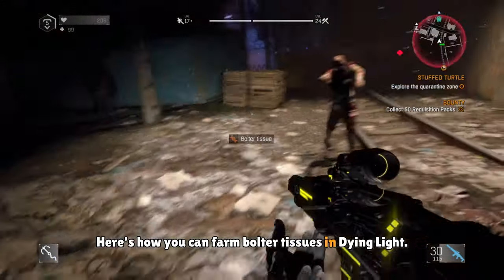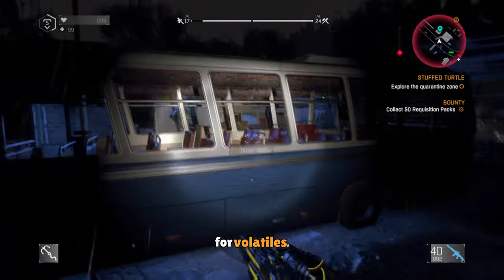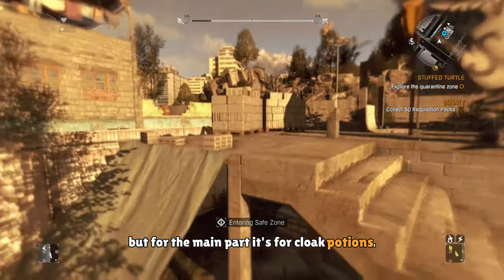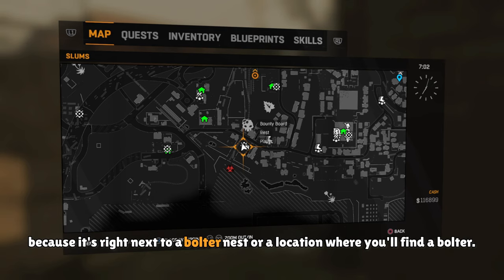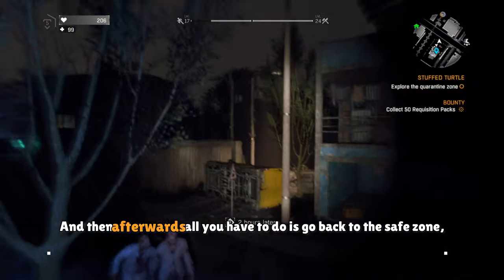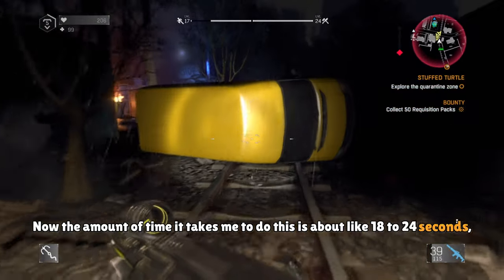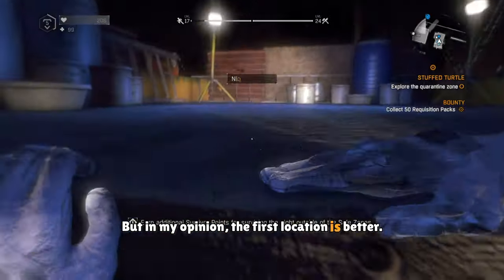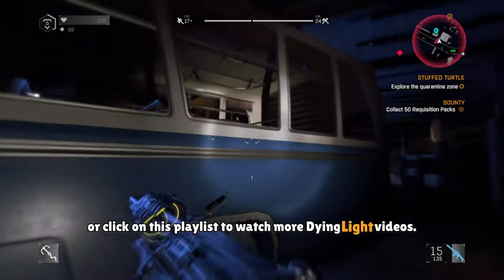Bolter tissue farm In Dying Light